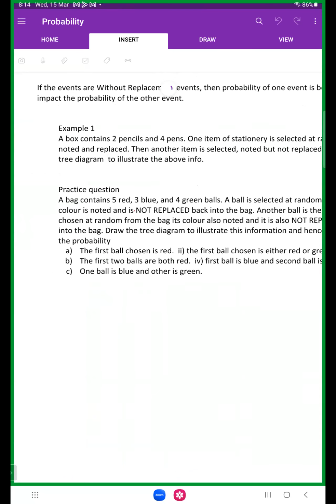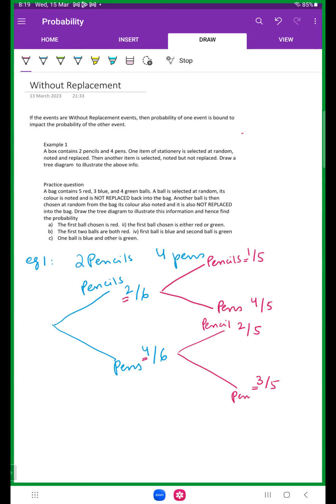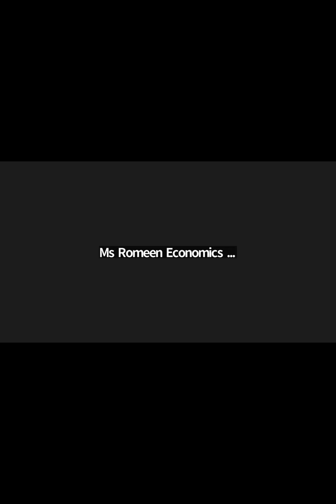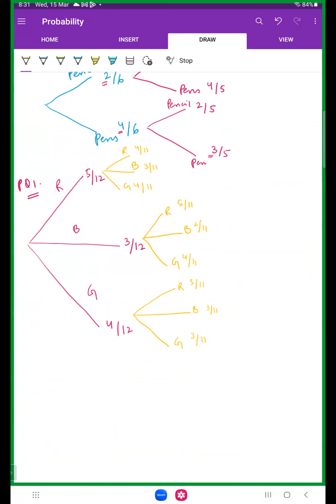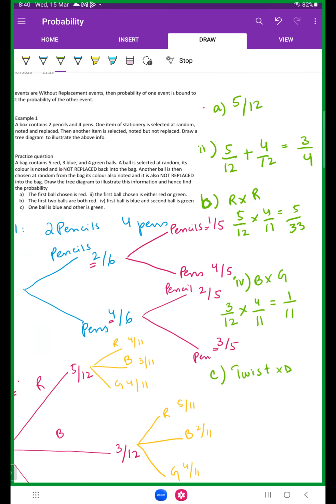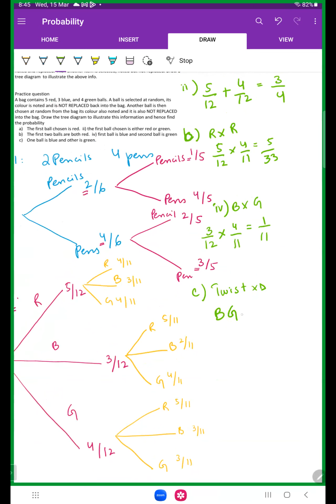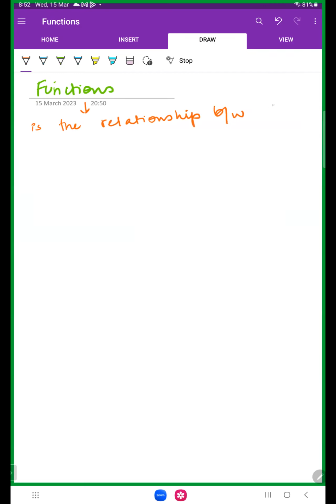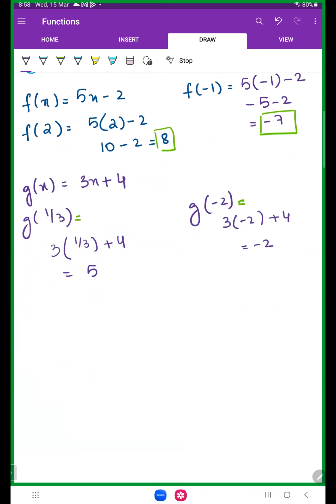Probability Past paper 1: Mathematics(IGCSE, O level, GCSE, A level)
Mathematics(IGCSE, O level, GCSE, A level) MathematicsStudies exam
Preparation